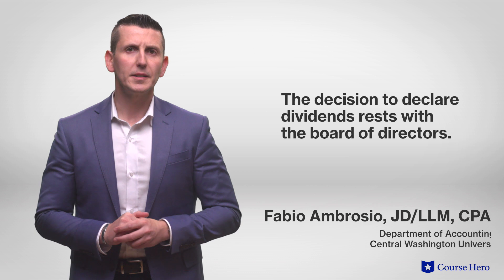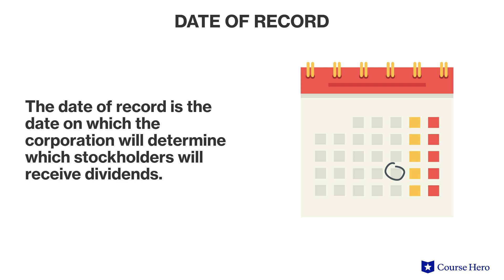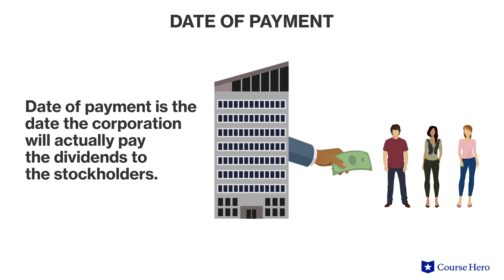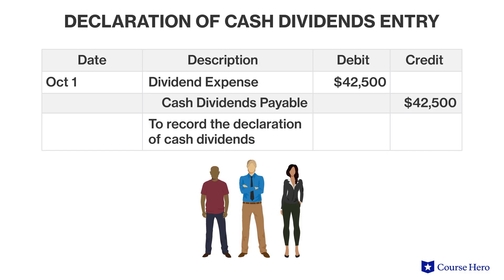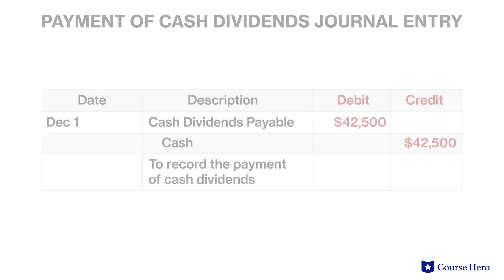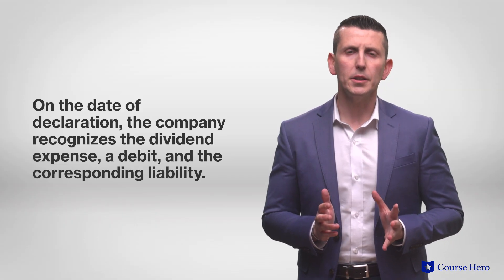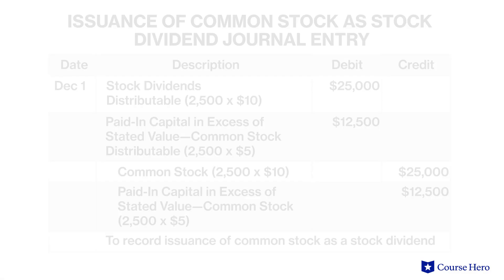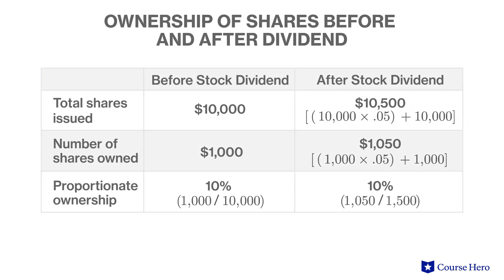Dividends | Principles of Accounting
Summarize videos instantly with our Course Assistant plugin, and enjoy AI-generated quizzes Learn all about dividends in just a few minutes! Fabio Ambrosio, CPA, instructor of accounting at the Central Washington University, explains the process of declaring dividends, and dispersing and creating journal entries for cash dividends and stock dividends.This video is part of a complete, condensed Principles of Accounting series presented in short, digestible summaries.